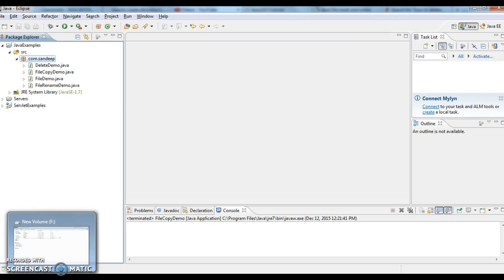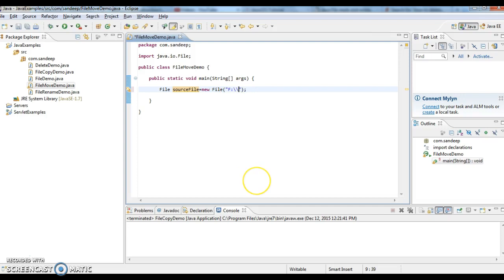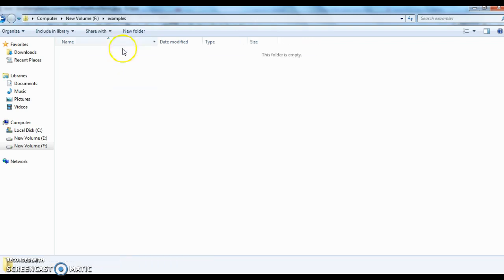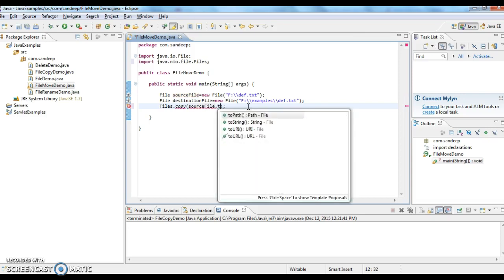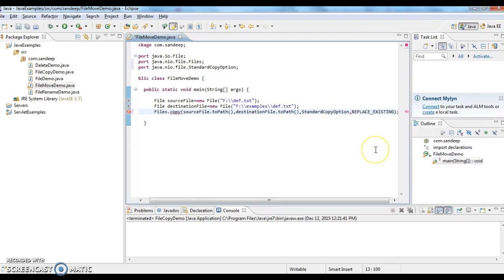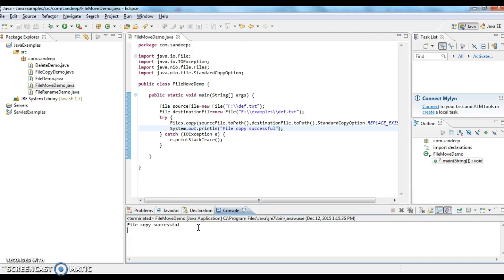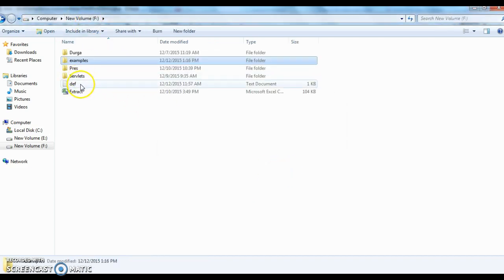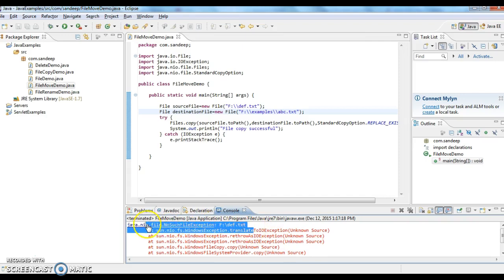How to move a file in java?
how to move multiple files in java,
how to move all files in java,
how to move a file into a folder in java,
move file from one location to another in java,
how to move and rename file in java